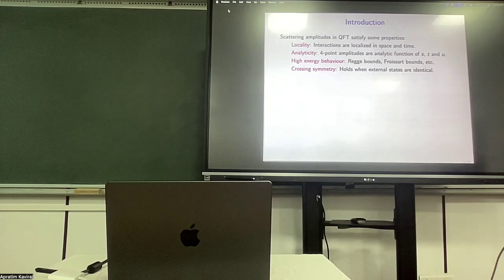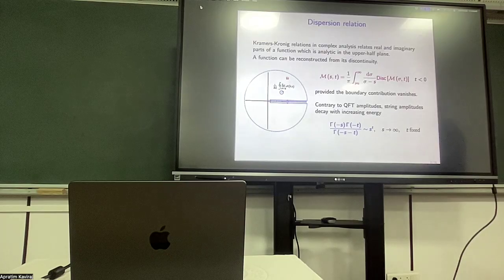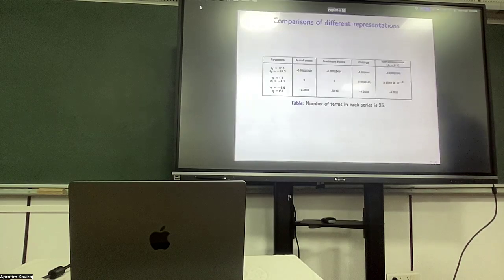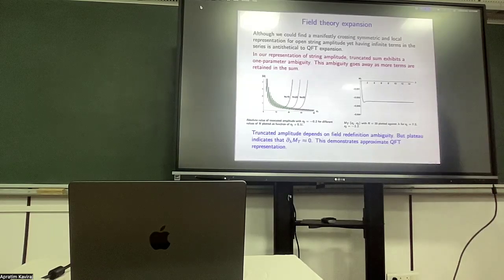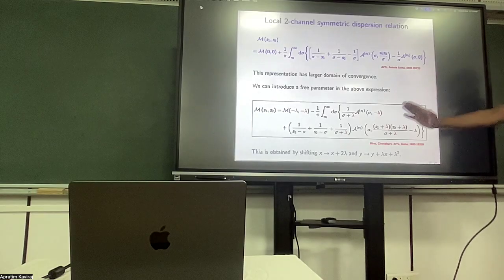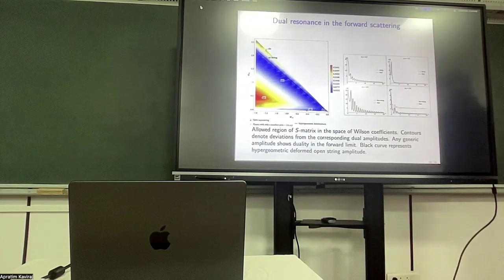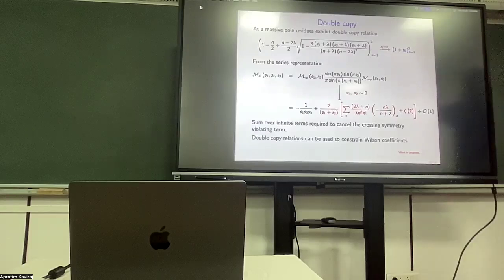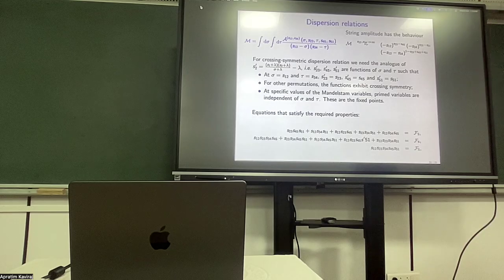Arnab Priya Saha, "Crossing symmetric dispersion relations for string amplitudes" IIT Kanpur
Aspects of CFT-2, IIT Kanpur, October 2025